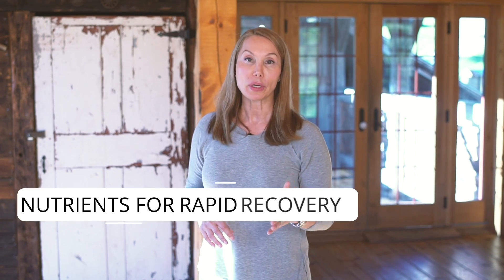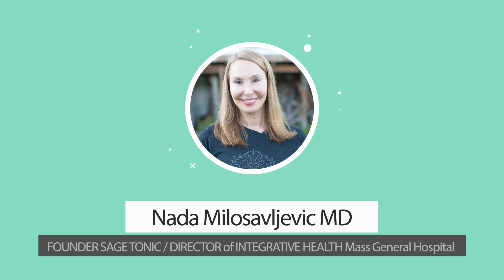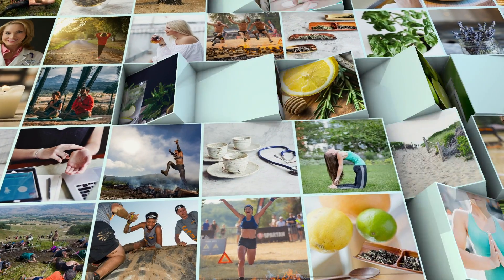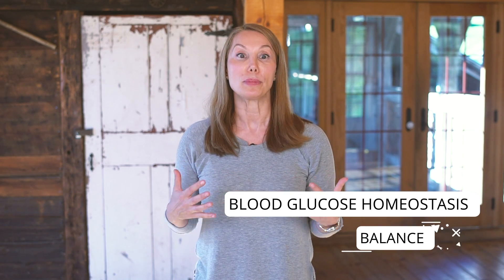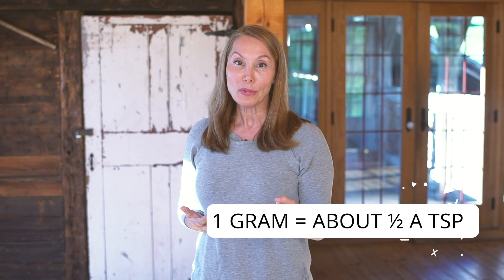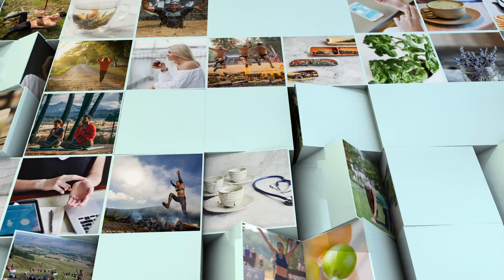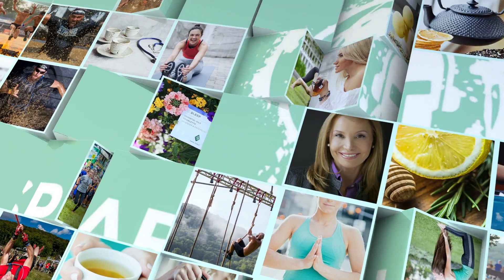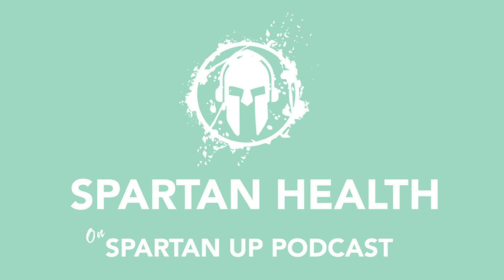Nutrients for Rapid Recovery // SPARTAN HEALTH ep 010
However you choose to move your body -whether it’s a daily run, yoga, team competition or a Spartan Ultra - once you’re done, it’s time to recover. What does the body need to heal and regenerate? We’ll review some key nutrients and foods that can restore and replenish so you’re ready for whatever comes next.

WHAT WE COVER:

a. Movement or exercise for the body is one of the pillars of long-term health and wellness. But, once you’ve pushed your body hard it’s time to recover. One of the things that happens whether it be aerobic or weight training is that cells in the body consume huge amounts of oxygen. That process, called oxidation, can damage cell membranes and impair their ability to function. Externally, how does this manifest? We’ve all been there…Muscle soreness, inflammation, and fatigue.
What we’re going to talk about for the next few minutes is how to correct that and optimize the healing process.
b. I’m going to list 5 simple steps you can take to jump start the healing and recovery process: I’m a big believer in food as medicine. I love going right to the source and that’s food for nutrients but some of the things I’ll mention do come in supplement (capsule or powder) form but I’m going to mention the food source as well.
-First up, Antioxidants – one you can use Quercetin  - found in apples, blueberries, and buckwheat herbal tea
-Next, an Anti-inflammatant - Bromelain it’s an enzyme derived from pineapple you can get it either by drinking the juice or eating the fruit. It’s more concentrated at the core of the pineapple. So, if you’re slicing it up to eat….don’t toss the core!
- How about Minerals…there’s a mineral that aids muscle recovery and it also calms the brain. It’s  Magnesium -  available as a supplement, but naturally found in nuts (especially almonds and brazil nuts), seeds (such as pumpkin or flax), and legumes (those include beans, chickpeas and lentils).
- Another important factor for rapid recovery is healthy Blood Glucose Homeostasis or balance there’s a natural spice that can help and it’s is Cinnamon. Based on recent studies it’s thought help with blood sugar control by increasing insulin sensitivity. This can allow the body to better perform tissue repair. Anywhere from about 1-6 grams of cinnamon has been used in clinical studies. How much does that equate to? Well 1 gram of ground cinnamon is about ½ a teaspoon. So, it doesn’t take much to reap the healthy benefits.
- Last up, number 5: Rehydrate! – with what else…H2O - your body is roughly 55% water for women and 60% for men and you decrease your water stores through perspiration, cellular activity and metabolism during intense workouts. So drink up!
c. To recap: 5 nutrients to aid body recovery
1.       Antioxidants: Quercetin
2.       Anti-inflammatant: Bromelain
3.       Mineral: Magnesium
4.       Blood Glucose balance: Cinnamon
5.       Hydration: water

These easy steps will help you recover optimally post workout or race!

KEY TERMS & IDEAS:
During exercise our bodies consume a lot of oxygen
That oxygen consumption contributes to post-exercise muscle soreness, inflammation, and fatigue
You want to support the body’s healing process and repair mechanisms
5 nutrients and foods that provide balanced nourishment and support recovery: antioxidants (quercetin in blueberries), anti-inflammatants (bromelain in pineapple), mineral (magnesium in nuts), blood glucose balance (cinnamon), and HYDRATE!

“The lactate shuttle during exercise and recovery.” Medicine and Science in Sports and Exercise  Jun 1, 1986,18(3):360-368
“Contextualising Maximal Fat Oxidation During Exercise: Determinants and Normative Values”
Front Physiol. 2018;9:599
“Properties and therapeutic application of bromelain: a review” Biotechnol Res Int. 2012; 2012: 976203.
“The potential of cinnamon to reduce blood glucose levels in patients with type 2 diabetes and insulin resistance” Diabetes Obes Metab. 2009 Dec;11(12):1100-13.

CREDITS:
Producer: Marion Abrams, Madmotion, llc.
Writer and Host: Nada Milosavljevic MD, JD